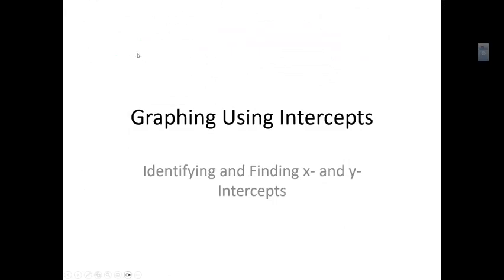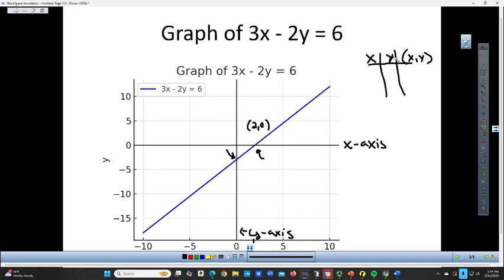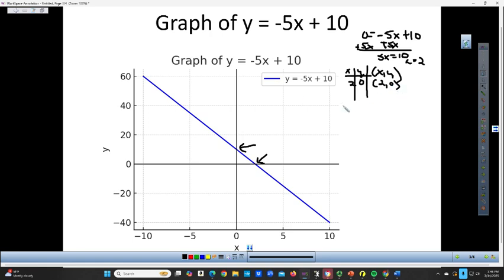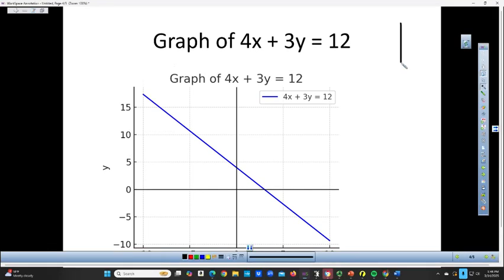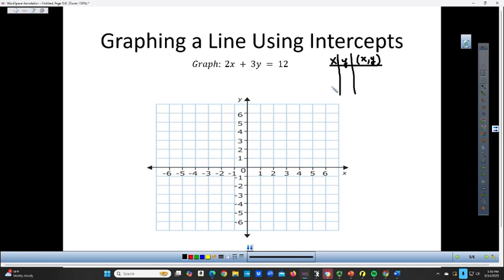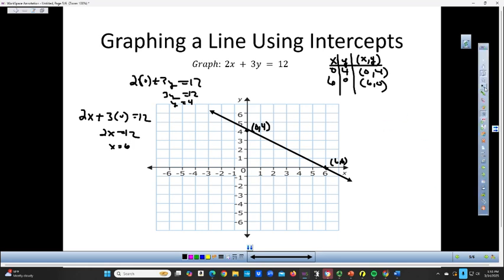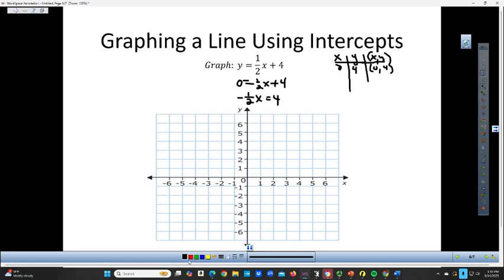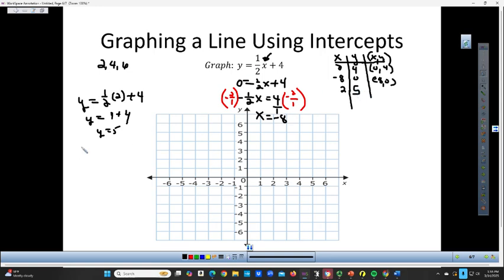Chapter 4 3 Identifying and Finding x and y Intercepts default e54aa970